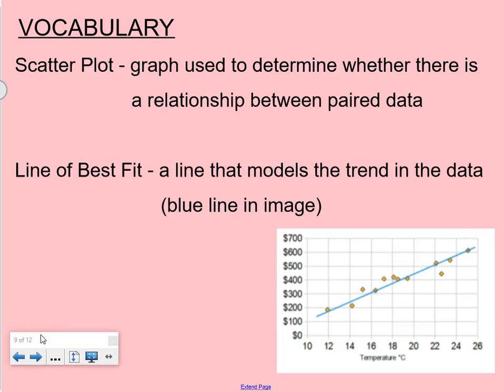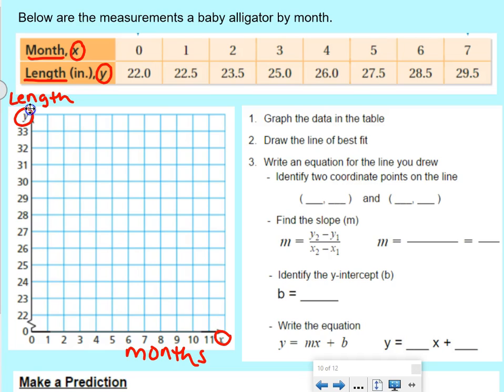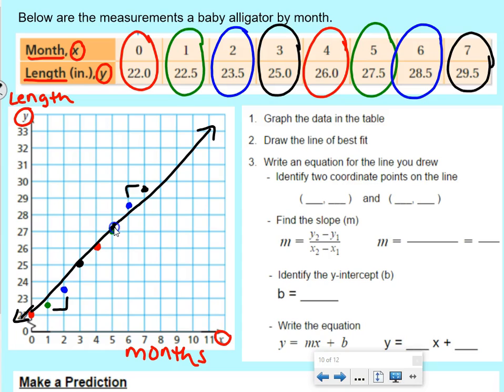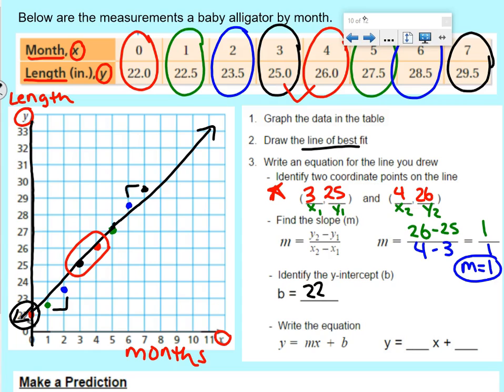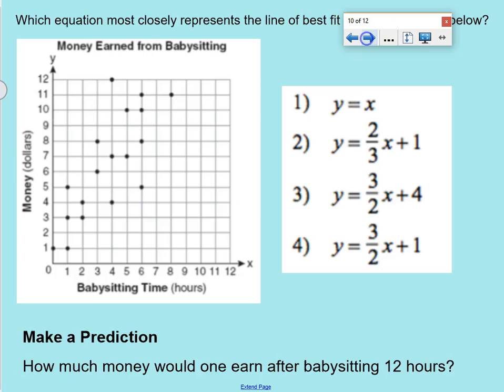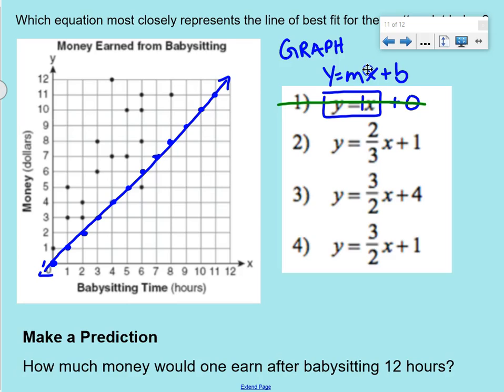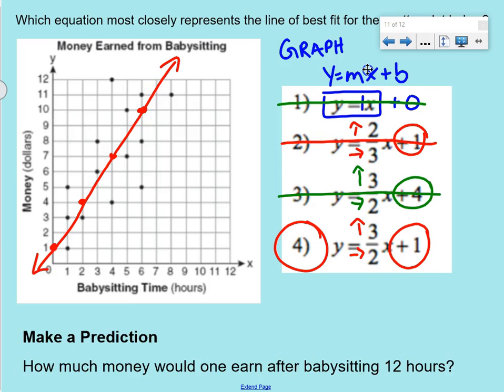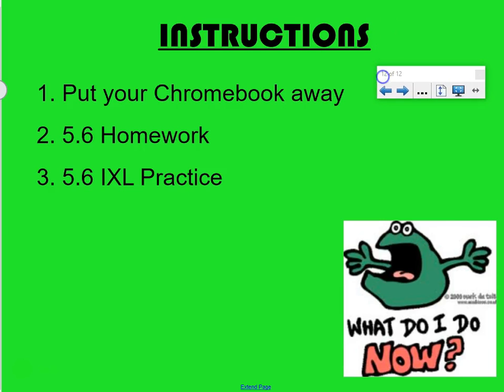5 6 Video Notes - Line of Best Fit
Identifying and writing the equation for the line of best fit